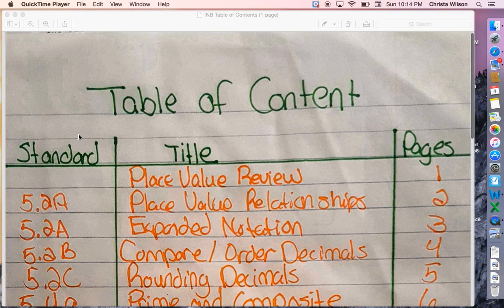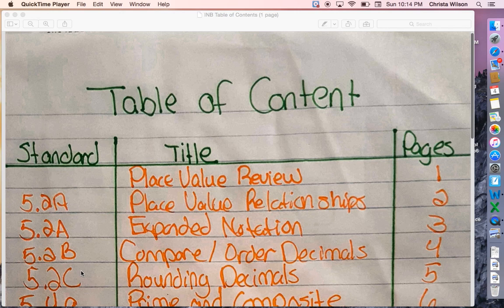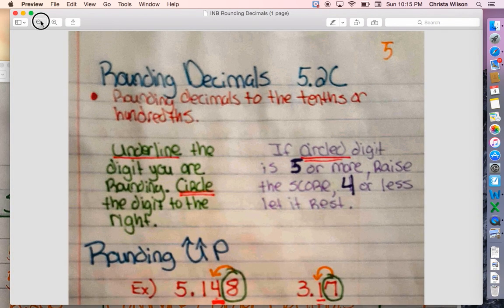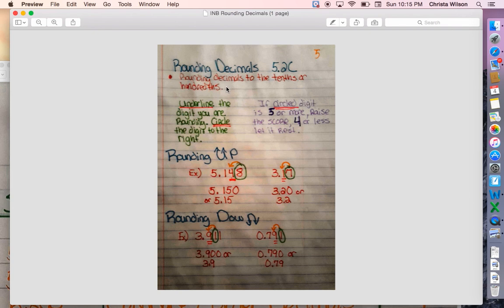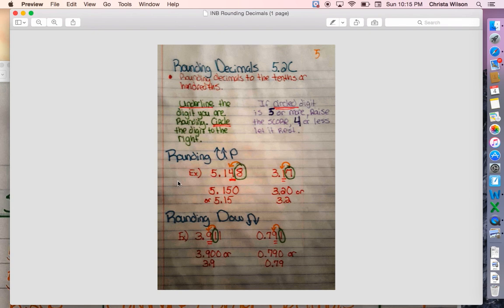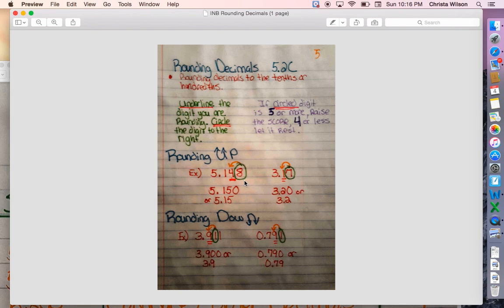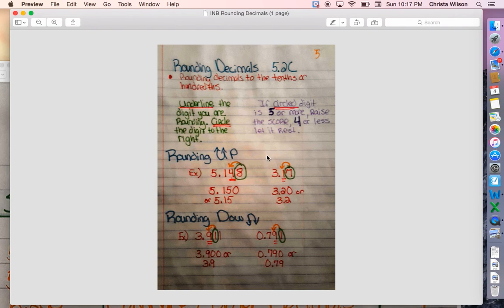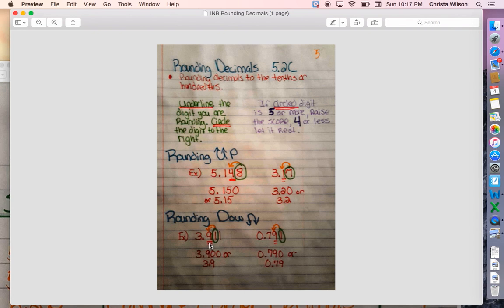INB Rounding Decimals